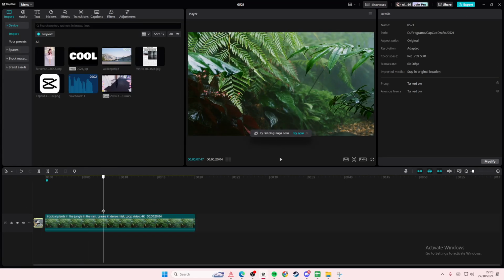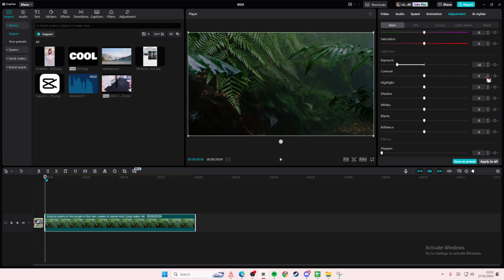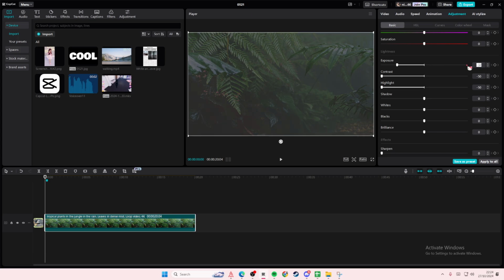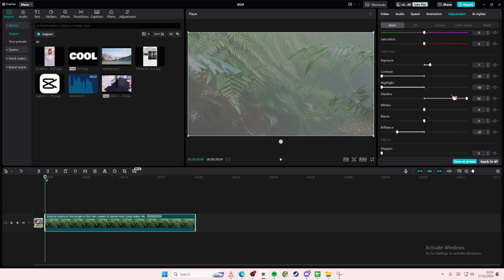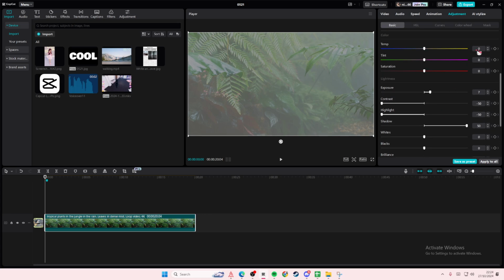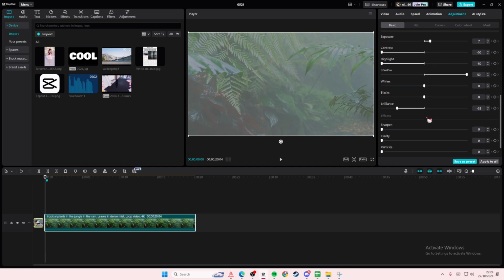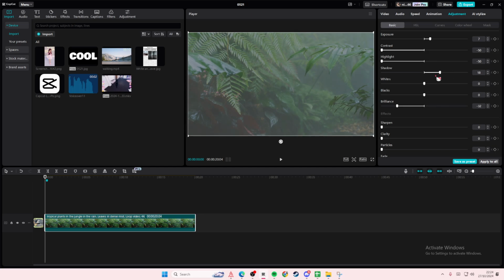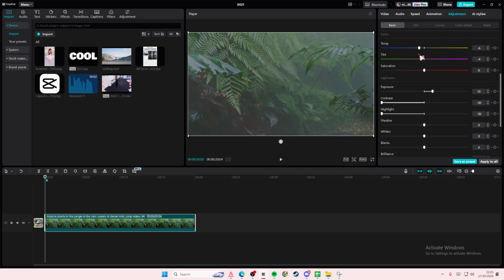❤ STEPS: Capcut filter preset ; RAIN FILTER TUTORIAL | NEW UPDATE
Want to create this rain filter on CapCut PC? Here's how you can do that.